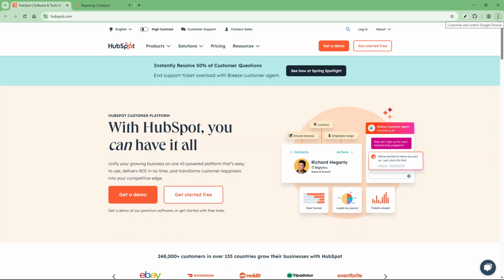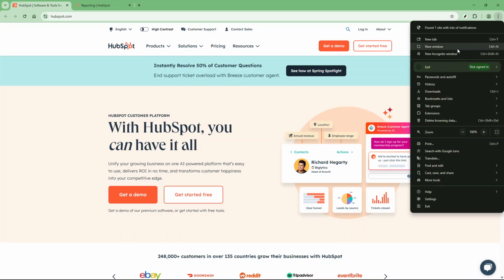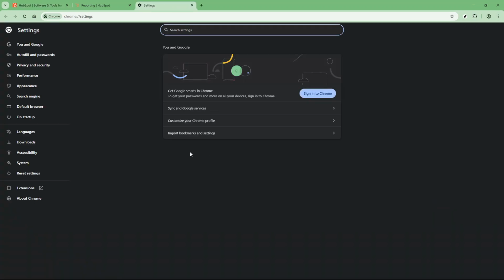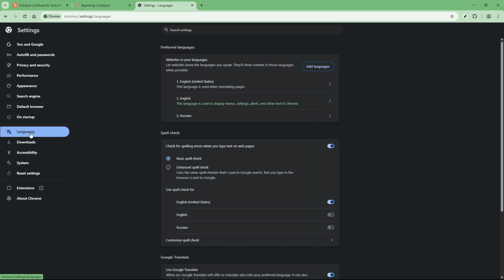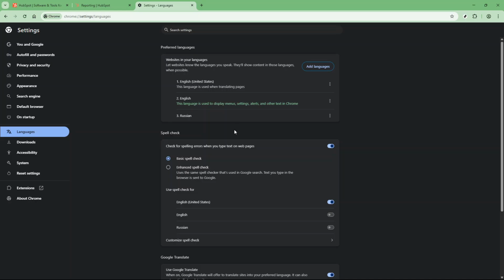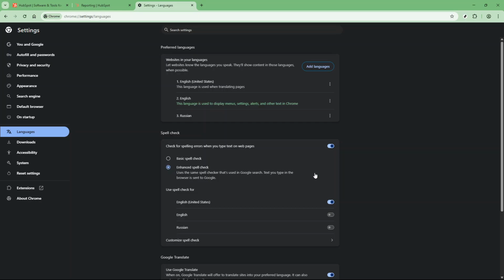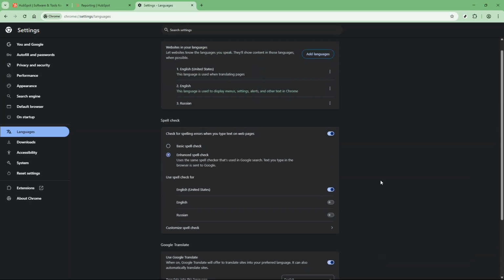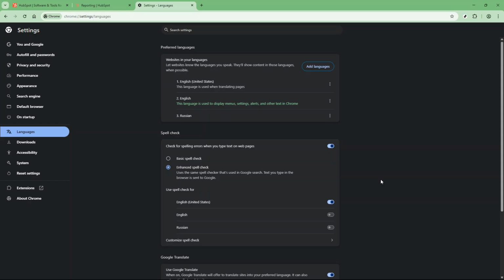How to Turn On Spell Check in Hubspot [2025 Full Guide]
In today's video we will show you hubspot,hubspot marketing,how to use hubspot,how to rank in google,how to rank in google search,how to create brand style guides like a pro,hubspot super admin users,how to write the perfect blog post,how to start a blog,hubspot academy,hubspot training,hubspot tutorial,hubspot tutorials,adding hubspot users,hubspot integration,adding hubspot users permissions,hubspot crm tutorial for beginners,hubspot crm,hubspot user permissions,hubspot teams